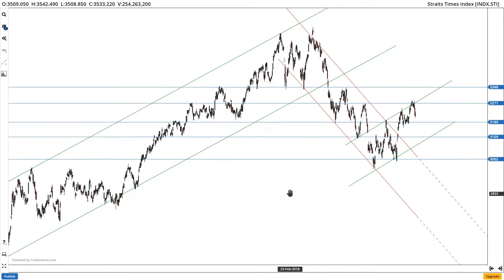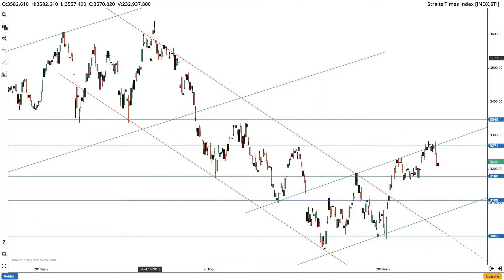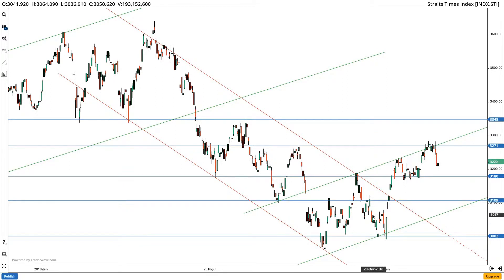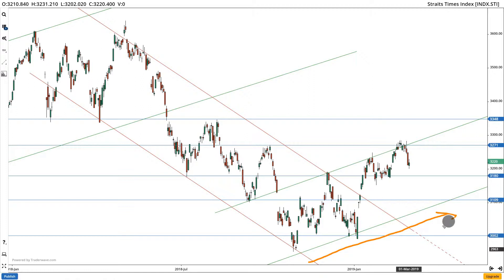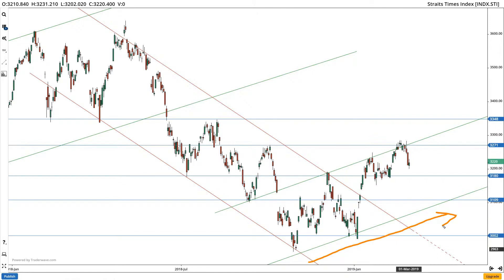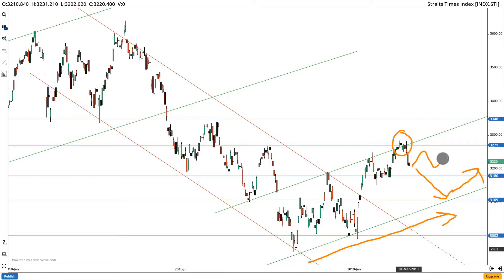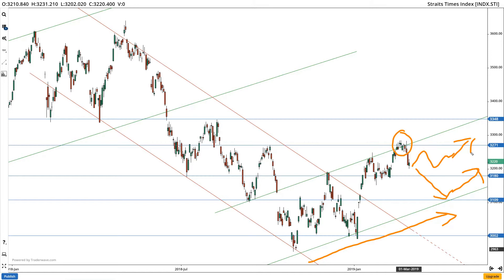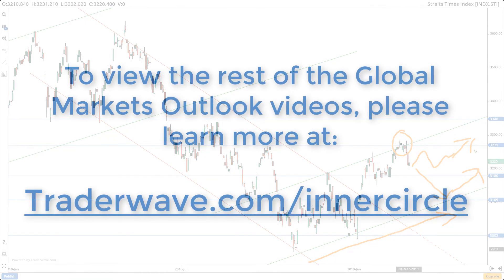Global Markets Outlook March 2019 Preview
👀 Sneak peek into the Global Market Outlook for March 2019.

Full videos on S&P500 Index, Nifty 50 Index and more available for Traderwave Inner Circle members.

Find out how you can join us